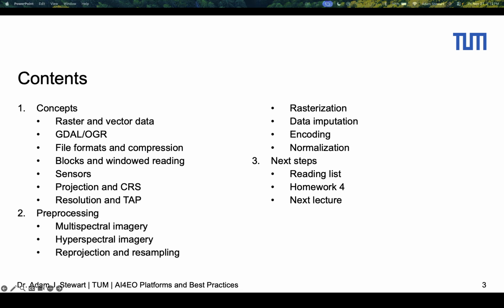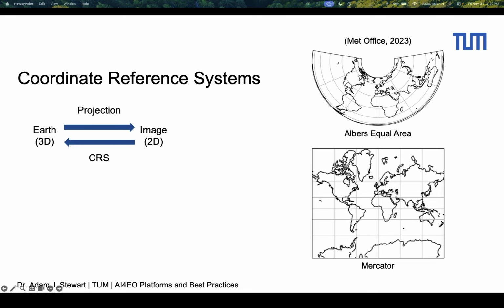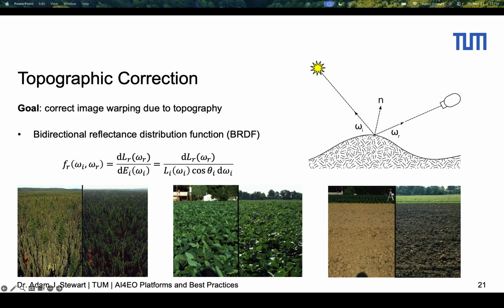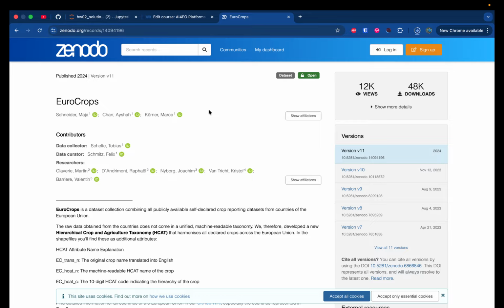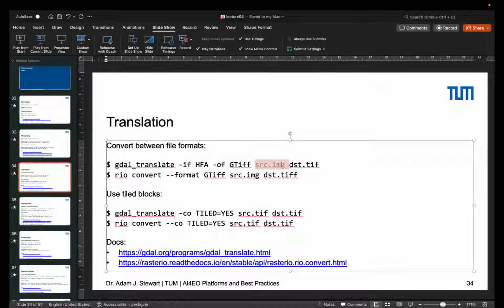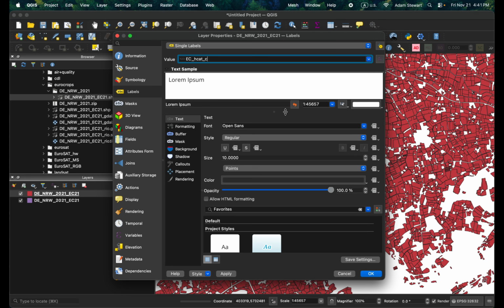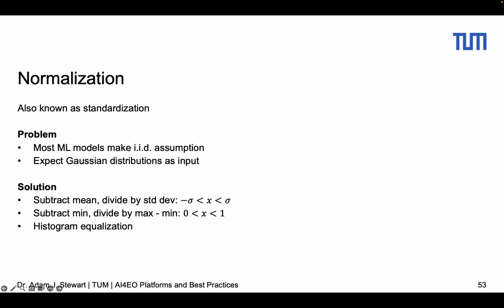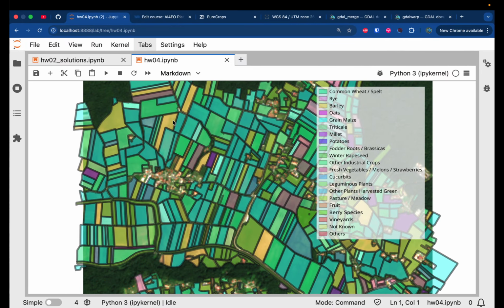Lecture 4: Preprocessing